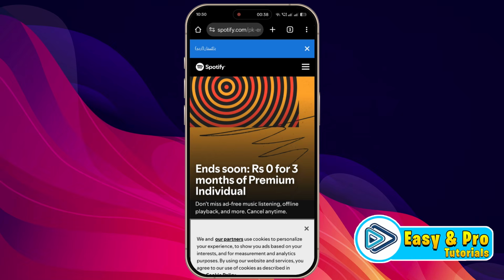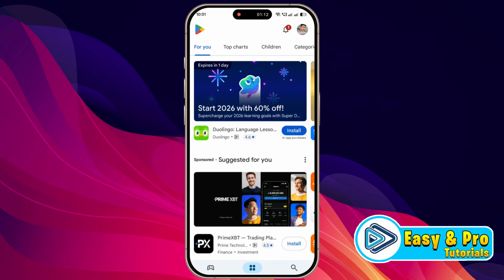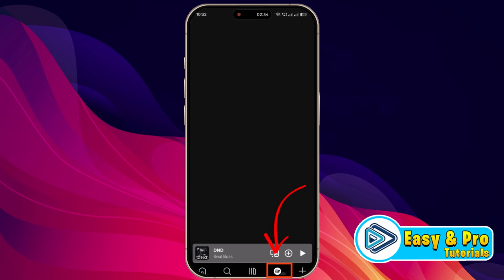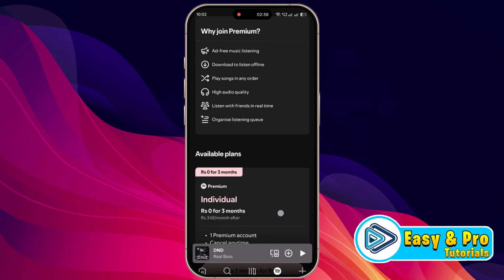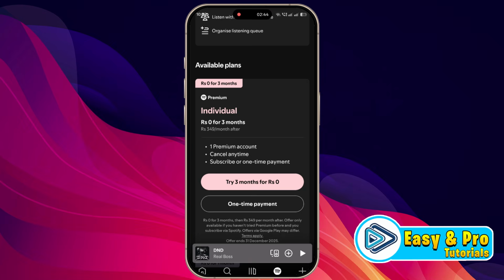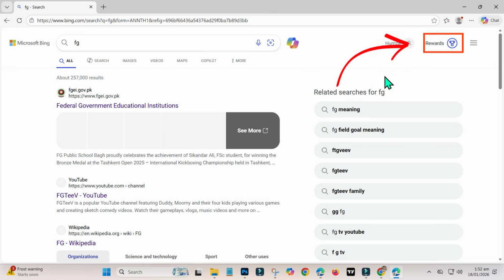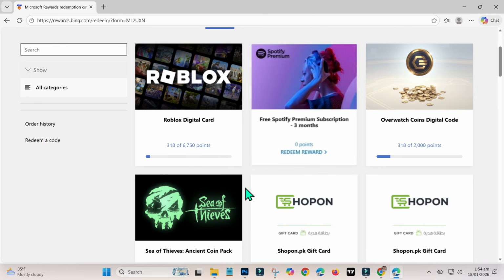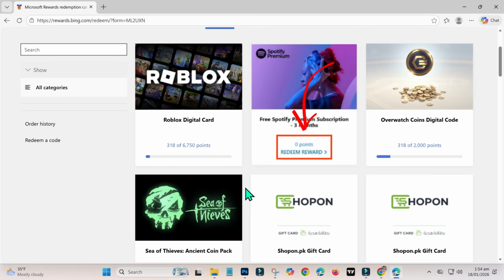3 BEST Ways to Get Spotify Premium for FREE (2026 Updated Way)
In This Tutorial You'll Learn 3 BEST Ways to Get Spotify Premium for FREE in 2026.

➤📋 Title: 3 BEST Ways to Get Spotify Premium for FREE

We’ll walk you through the official and legal methods so you can enjoy ad-free music and premium features without paying right away. These options are safe, easy to follow, and work on both mobile and desktop devices.

©️easyprotutorial